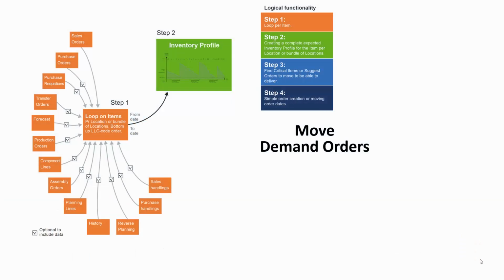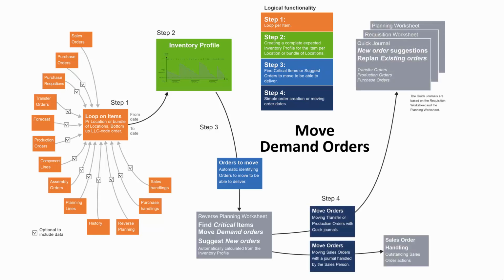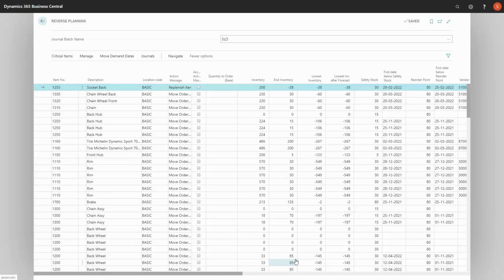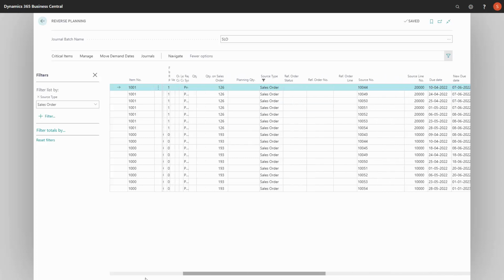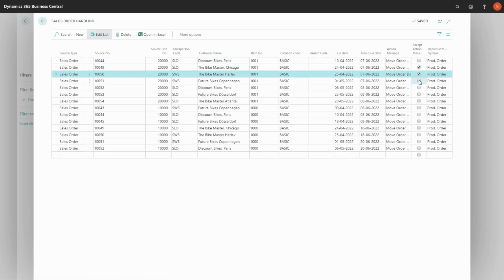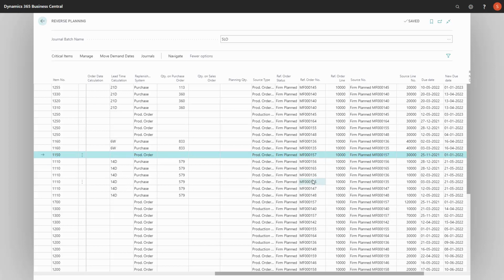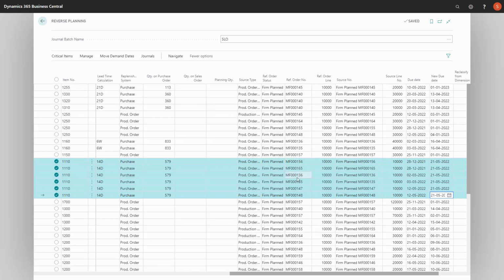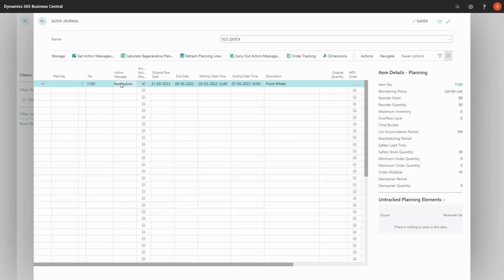ENG20031635 The calculation Move Demand Dates